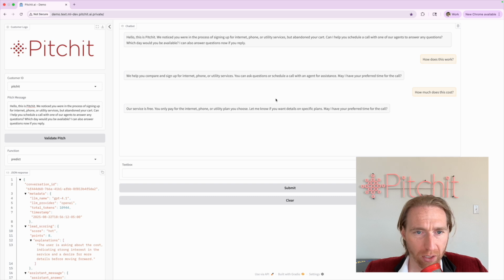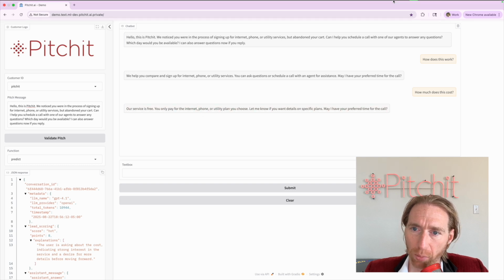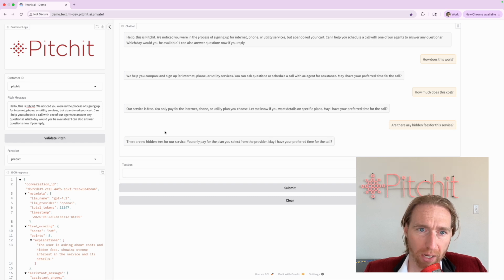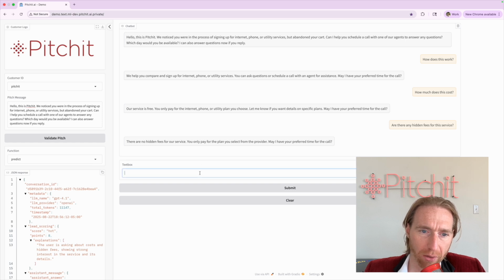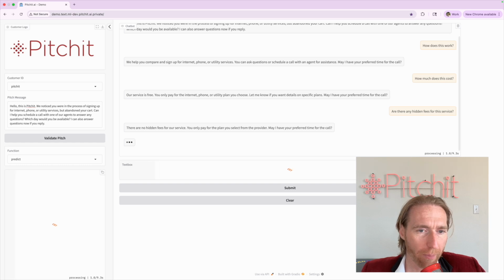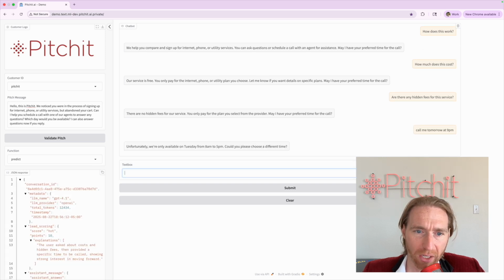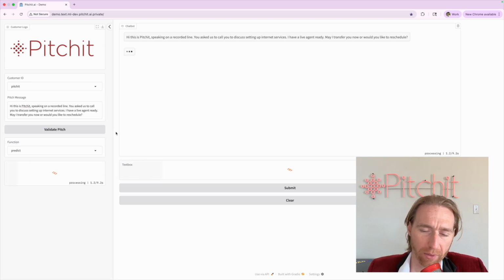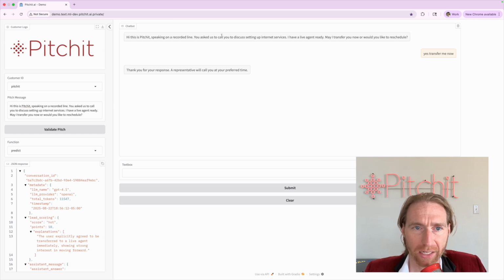Use Pitchit To Automate Abandoned Cart Recovery, Outbound Engagements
In this video, Paul Kleen demonstrates how Pitchit can be used to fully automate outbound engagements designed to re-engage abandoned cart visitors.

IMPORTANT: For the purposes of simplifying this demonstration, we are showing potential real conversations that can be had using a browser. In reality, all of these conversations would be had on live inbound/outbound Voice, SMS, Email or Whatsapp channels.

What the AI was trained on:
Various telco APIs including serviceability data, speeds, pricing, special offers, and various features of each price plan
Common objections associated with migrating to fiber internet
Common FAQs associated with migrating to fiber internet
Address serviceability lookup
Price quoting
Meeting scheduling
Opt-out requests
TCPA laws

Assumptions that were made:
You are an internet service provider or broker/dealer
Your call center has operating hours from 8am-5pm Monday-Friday
Your sales organization requires a human in the loop to actually place the order (although you could easily train the AI agent to automate your buyflow as well)
Your goal is to upgrade speed, migrate from cable to fiber internet, and/or sell add-ons such as home security, water, gas, electricity and other utilities

Value that this AI provides:
Increase revenue
Removes costs associated with manual labor from call centers
Decrease CaC